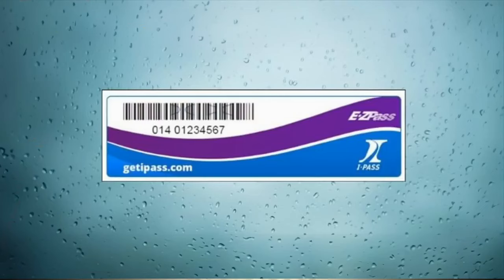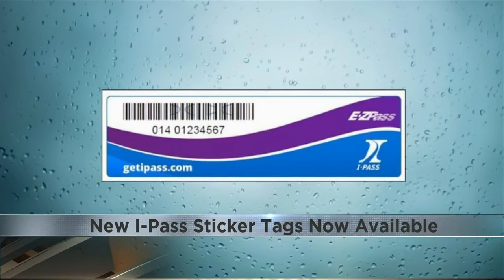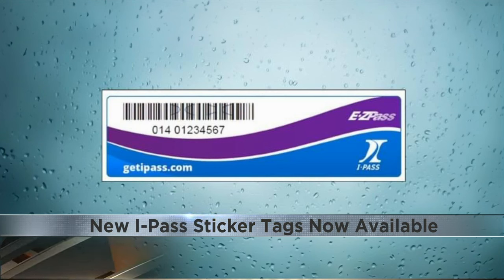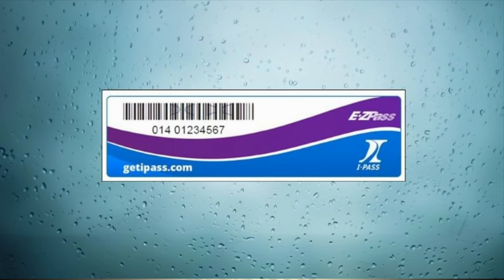IPASS Sticker tags now available at no cost